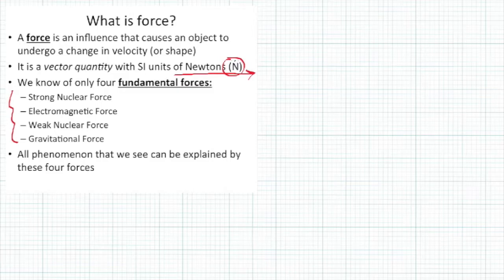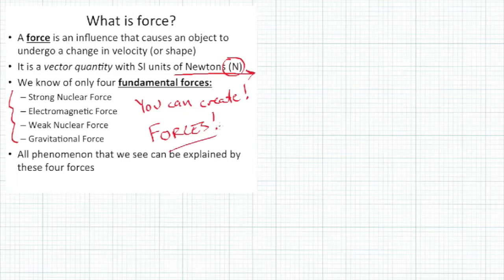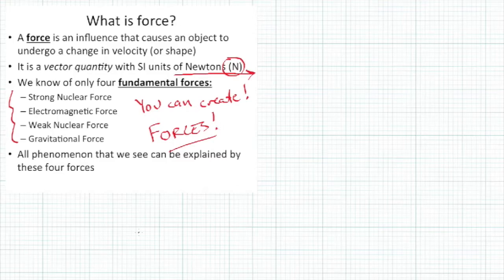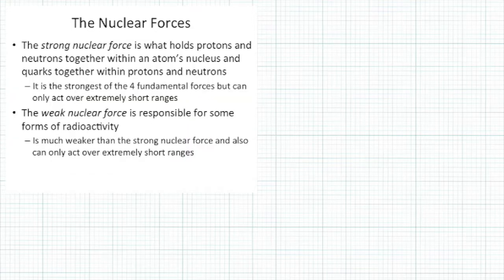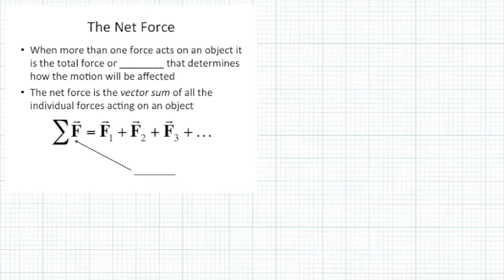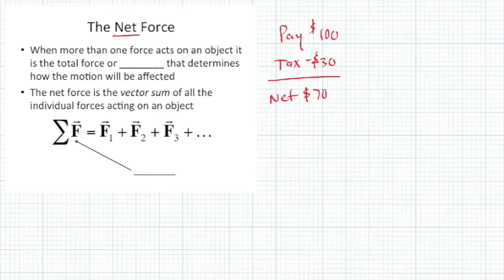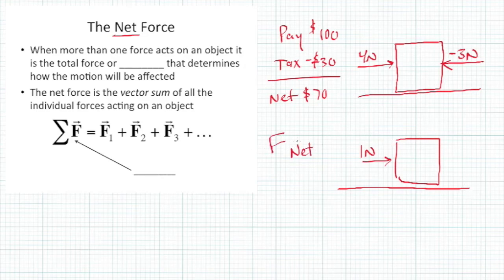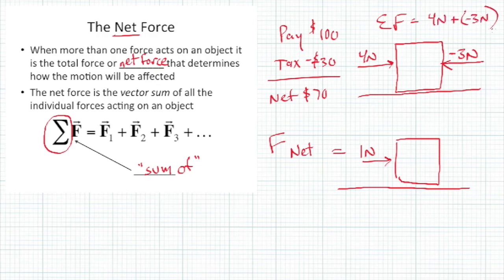Ch. 6 notes - Forces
Chapter 6 notes - Forces